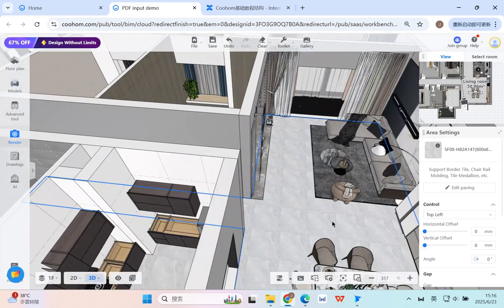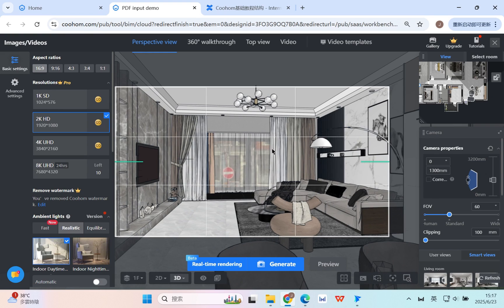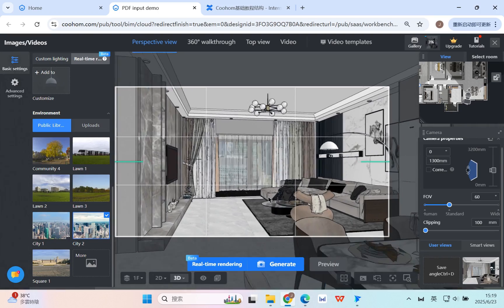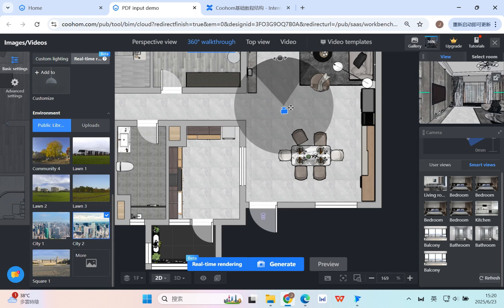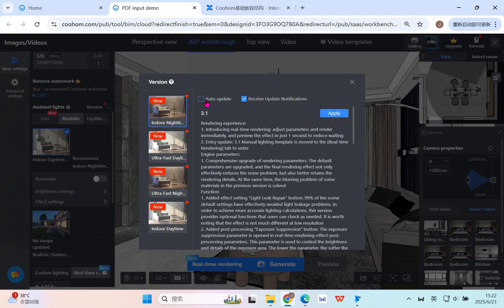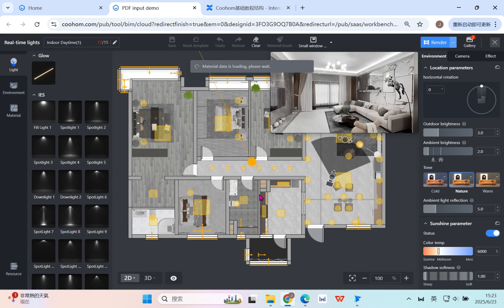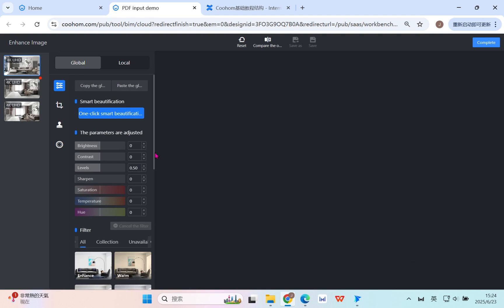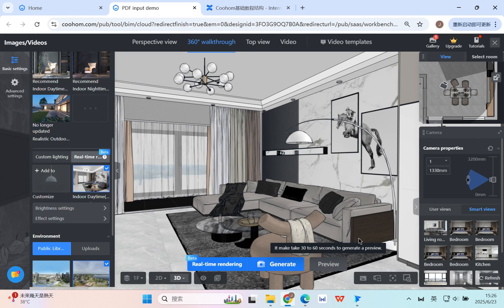How to Get High-Quality Renders Fast | Coohom For Beginners 2025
Timestamps:
00:00 - How to Render Images in High Definition
03:30 - How to generate 360° Walkthrough
05:10 - How to Use Real-time rendering
06:40 - Check the final effect